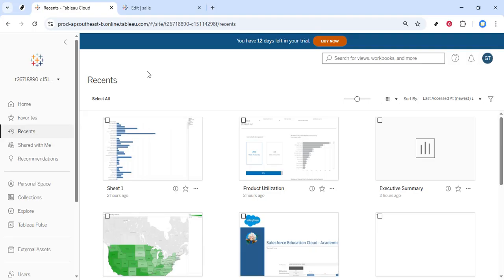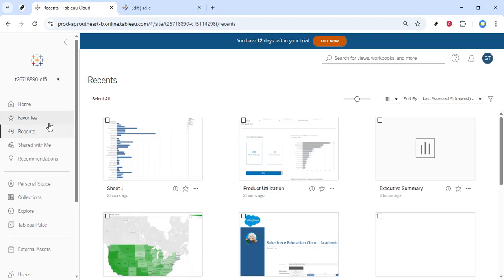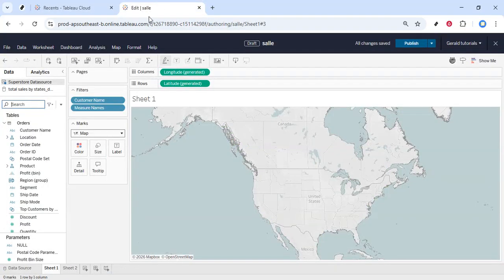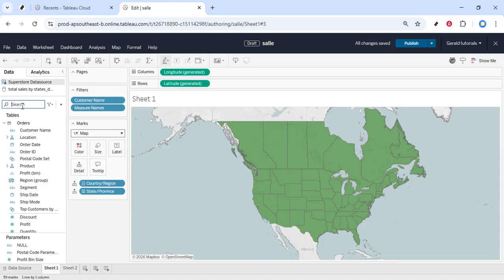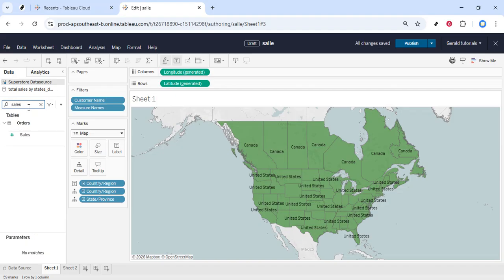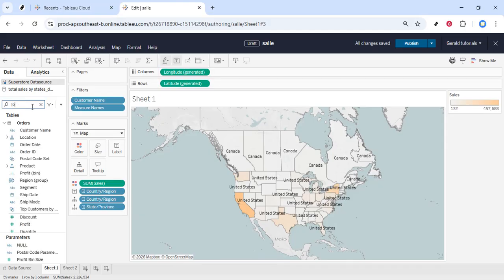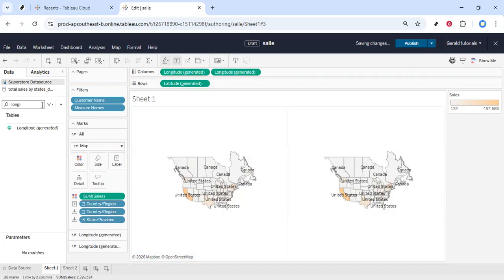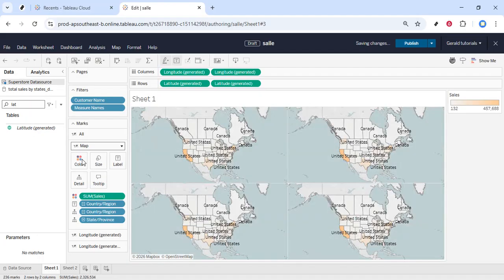How to Create Multiple Maps in One Sheet in Tableau (Full Guide)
In this comprehensive software tutorial, we delve into the step-by-step process of creating multiple maps within a single sheet in Tableau. Learn how to enhance your data visualization skills and take full advantage of Tableau's mapping capabilities to depict complex geographical data effectively.

By watching this video, you will gain insights into the necessary techniques and strategies for layering maps, customizing views, and managing data. Don't miss out on the opportunity to elevate your Tableau expertise—watch till the end!